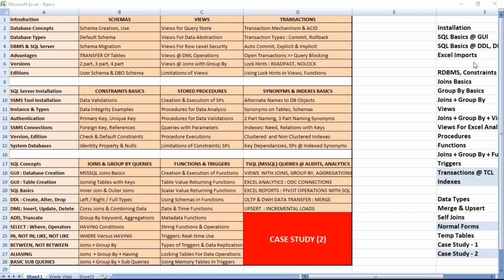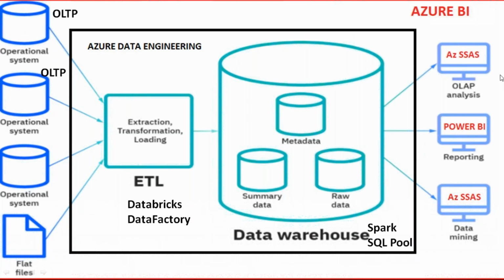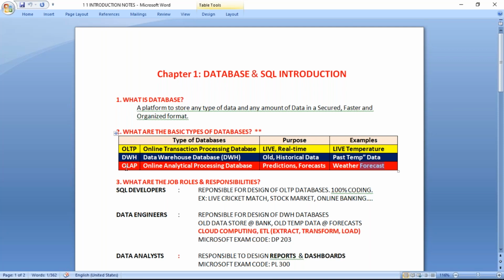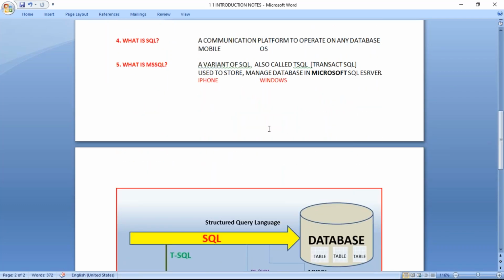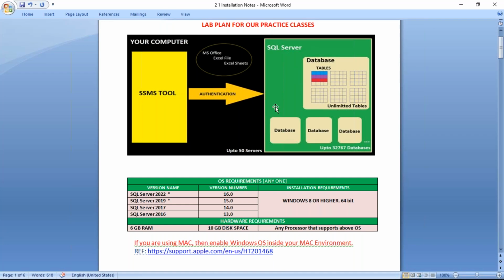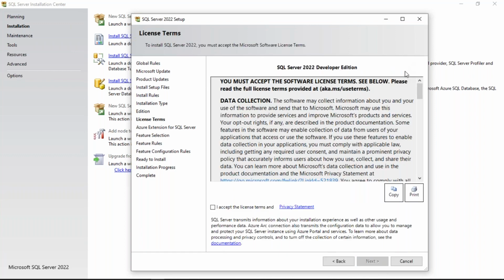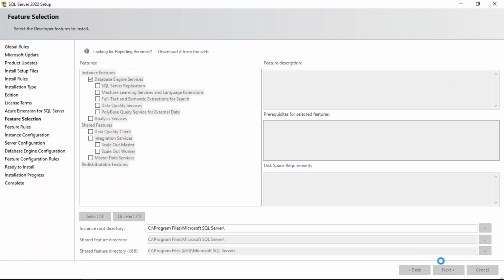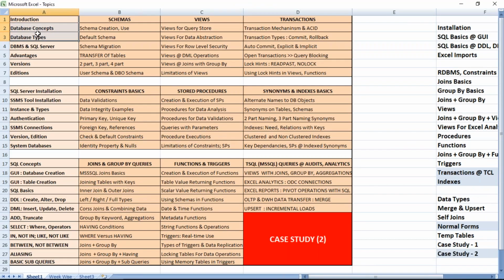Database Introduction, SQL & SQL Server Installation | Best MSSQL Training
At SQL School, we provide Trainings and Projects on:
1. SQL Server
2. SQL DBA
3. Azure Data Engineer
4. Power BI
5. Azure SQL DBA
6. Snowflake
7. Python Analytics
8. Python Programming

Applicable Job Roles:
1. SQL Developer
2. SQL Database Aministrator
3. Data Analyst
4. Business Analyst
5. BI Developer
6. Data Engineer
8. Big Data Analytics
9. Data Science
10.Report Developer
11. ETL Admin
12. BI Admin
13. Cloud Admin
14. Programmer

1. 100% Real-time and Practical Trainings
2. Weekly Case Studies
3. End to End Projects
4. Cloud Integrations
5. Real-time Projects
6. Errors, Solutions
7. Concept wise FAQs
8. Resume Guidance
9. Job Assistance
10. Project FAQs